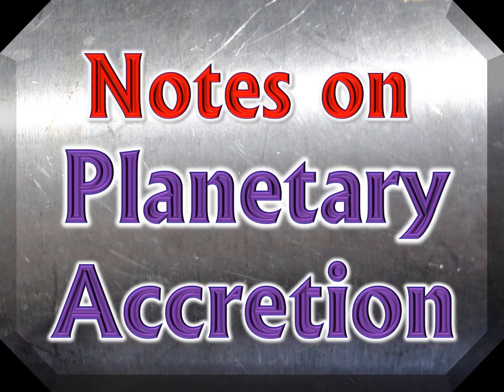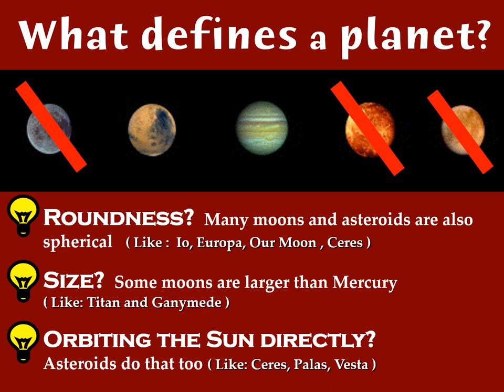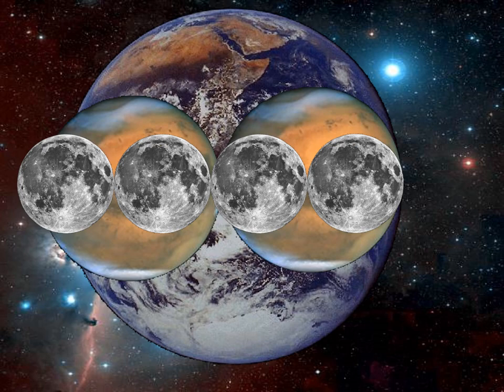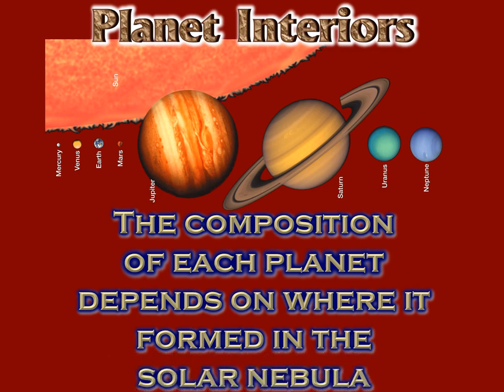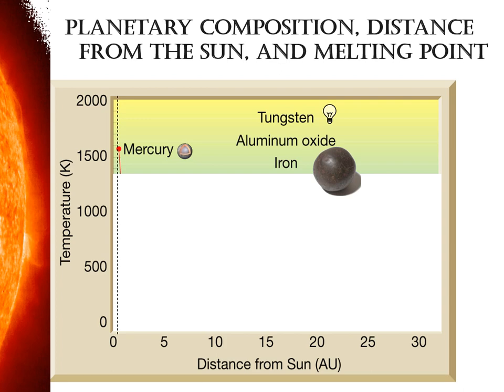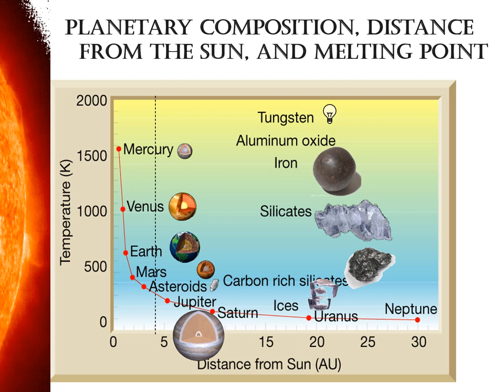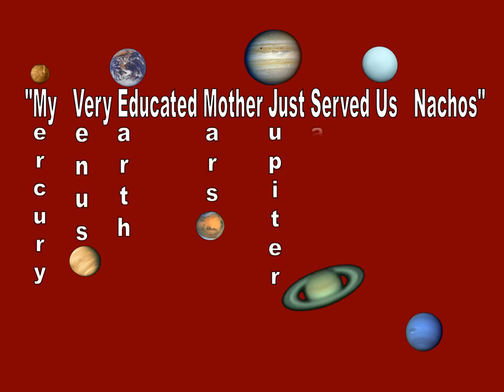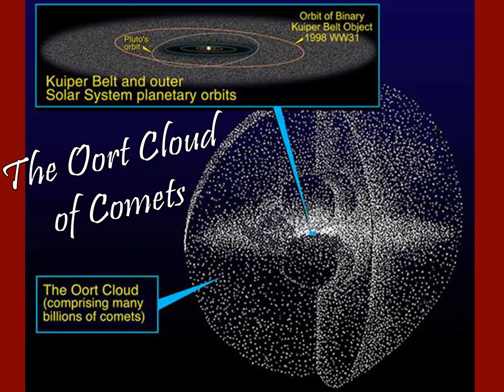Notes on Planetary Accretion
Introduction to the concept of determining the "Planets we got" based on hypothesized conditions in the Solar Nebula.